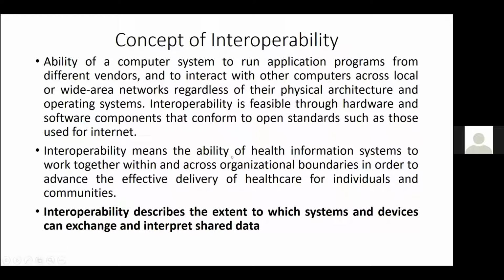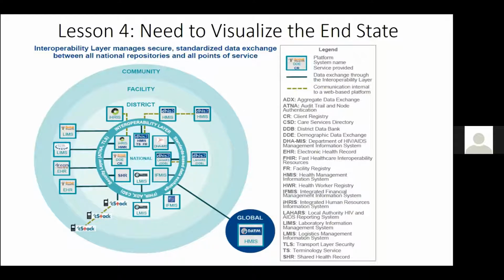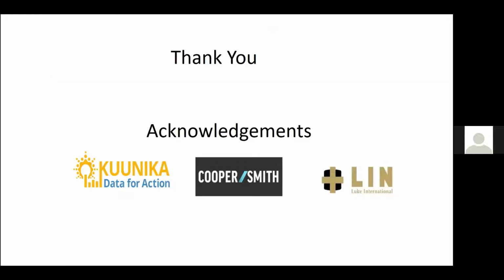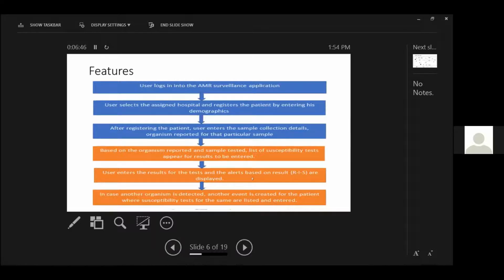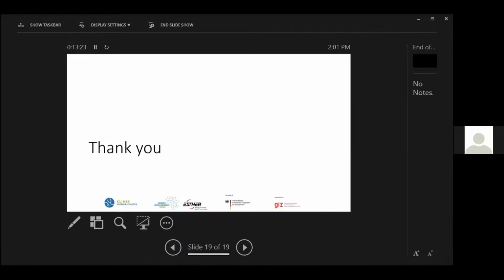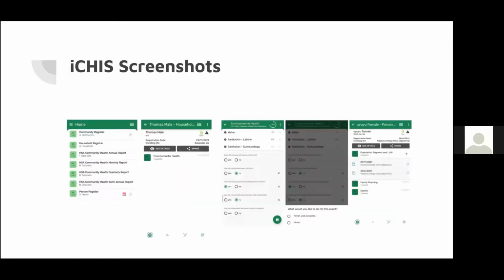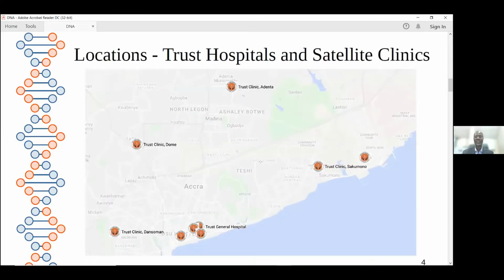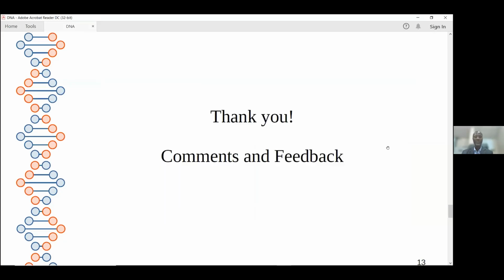Recording BETTEReHEALTH webinar 'Session 1' 6 December 2021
Health Data/Health Information Systems Development and Implementation, Technical Aspects.

The speakers are:
- Maganizo Monawe, Senior Technical Advisor on Digital Health, Ministry of Health, Malawi
- Esayas Kebede Gudina, Professor of Medicine, Jimma University, Ethiopia
- Chipo Kanjo, Associate Professor, Dept. of Computer Science, University of Malawi
- Kenneth Azumah, Hospital Information System Manager, The Trust Hospital Company Ltd., Ghana